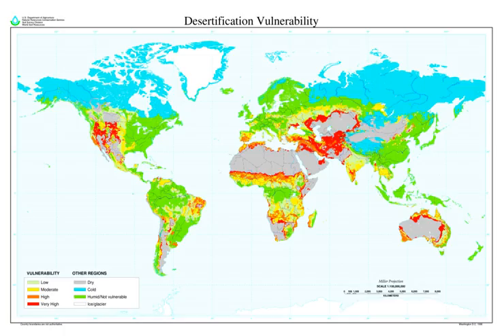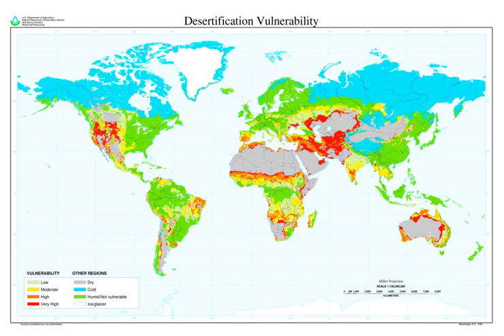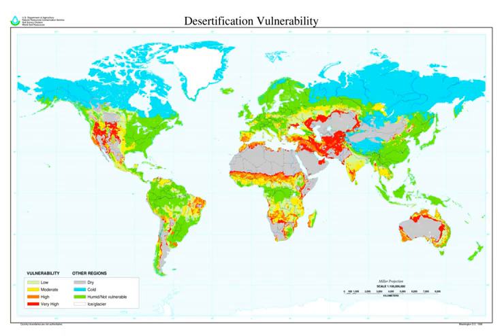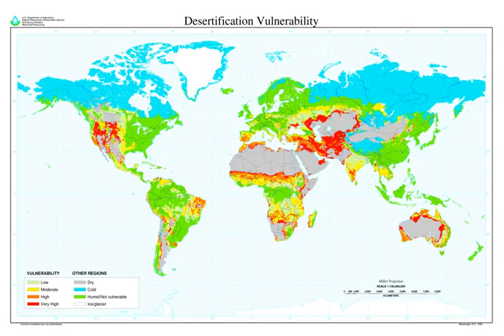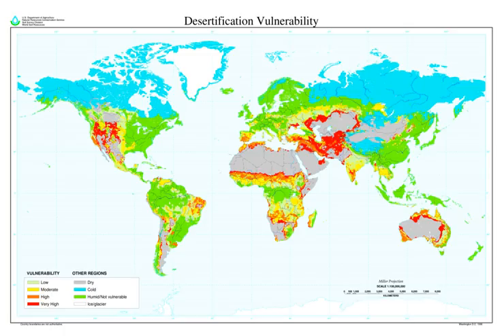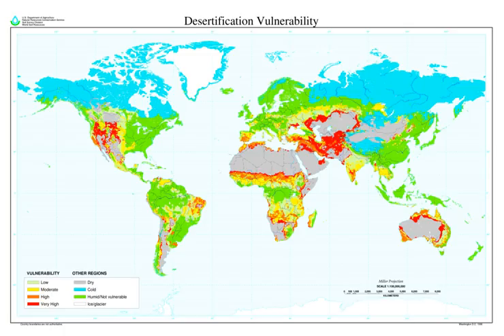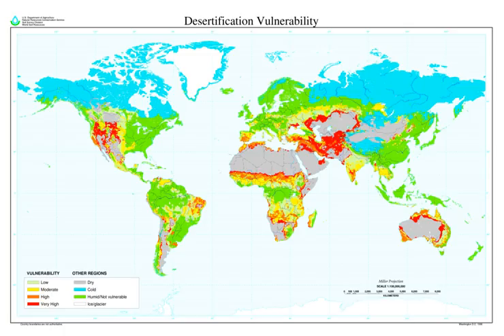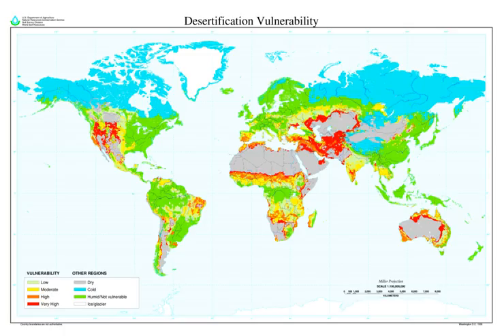Desertification | Wikipedia audio article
This is an audio version of the Wikipedia Article:
Desertification

- Socrates

SUMMARY
Desertification is a type of land degradation in which a relatively dry area of land becomes increasingly arid, typically losing its bodies of water as well as vegetation and wildlife . It is caused by a variety of factors, such as through climate change (particularly the current global warming) and through the overexploitation of soil through human activity. When deserts appear automatically over the natural course of a planet's life cycle, then it can be called a natural phenomenon; however, when deserts emerge due to the rampant and unchecked depletion of nutrients in soil that are essential for it to remain arable, then a virtual "soil death" can be spoken of, which traces its cause back to human overexploitation. Desertification is a significant global ecological and environmental problem.